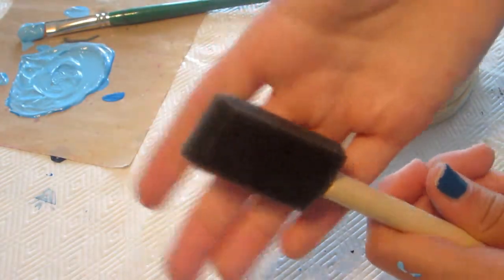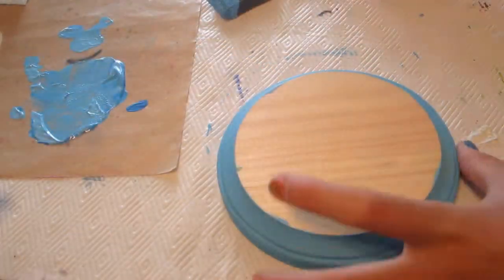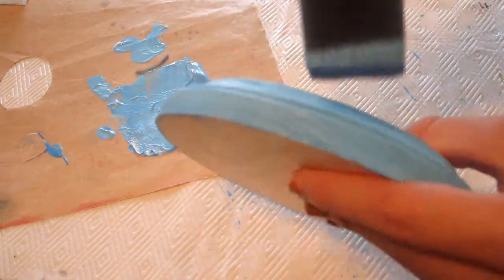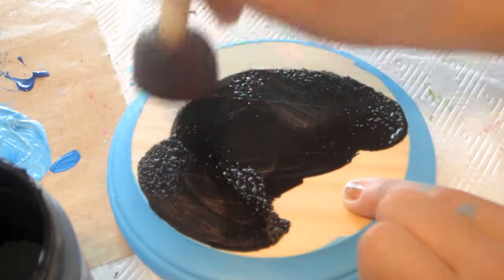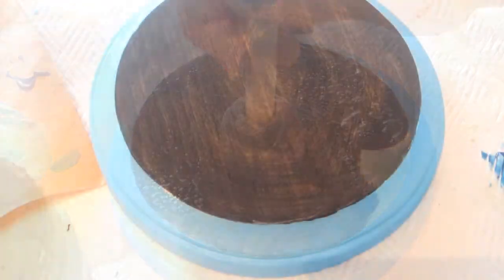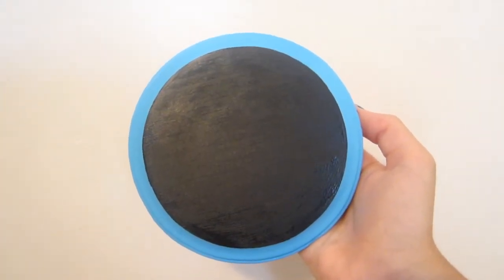Chalkboard Plaque Tutorial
Hi Everyone! In this video I show you how to create this really really cute chalkboard plaque that is a great thing to personalize! I hope you enjoy!